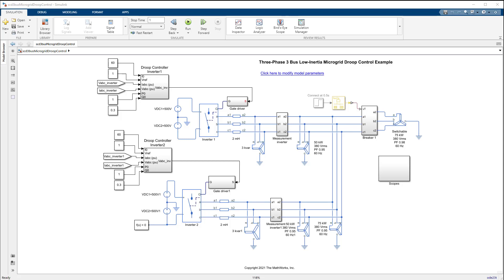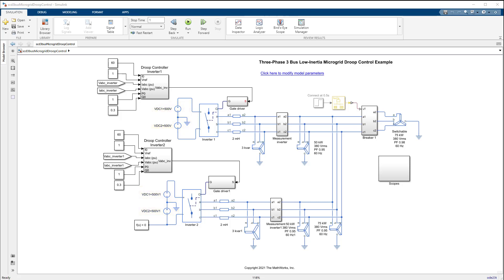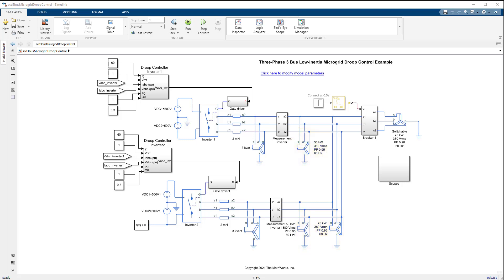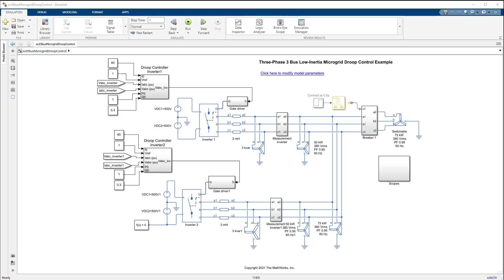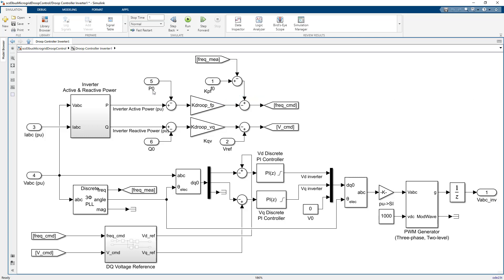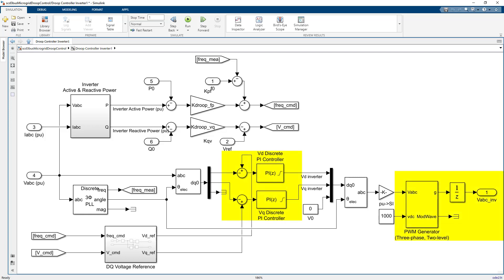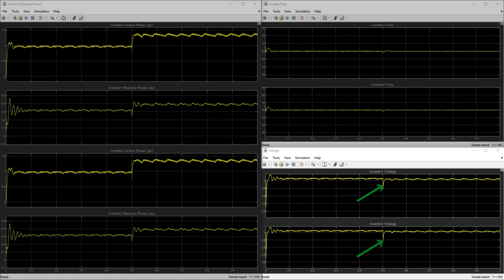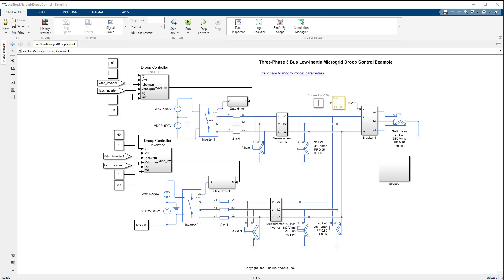Implement Droop Controllers for Islanded Operation of Remote Microgrids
Learn how to design grid-forming controllers with droop control for an islanded operation of a remote microgrid.

A microgrid typically has a preplanned load shedding strategy to reach balanced operation. However, instant load shedding is difficult to implement with the absence of a main grid to balance load changes. See how droop control is used to keep the microgrid frequency and voltage around their nominal values without the energy management capability of the main grid.